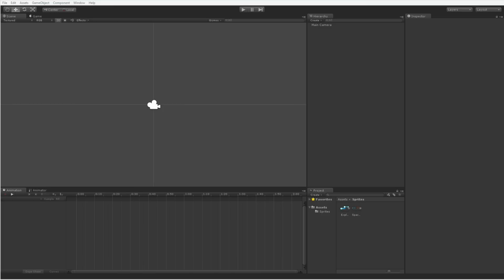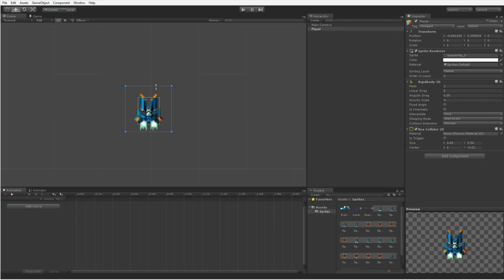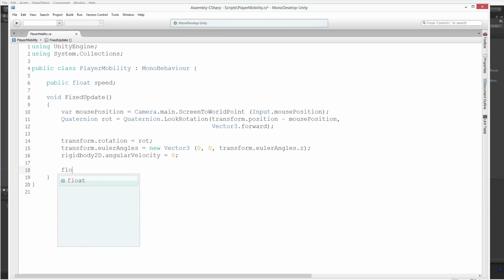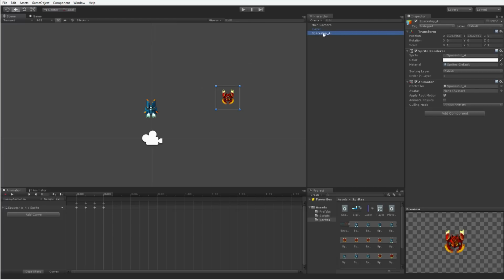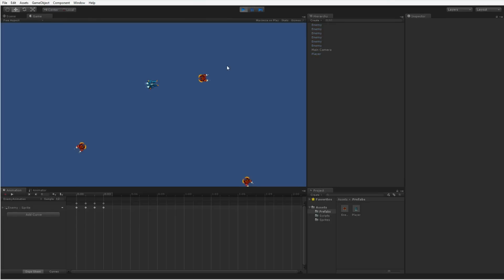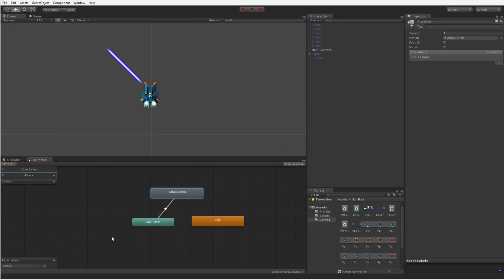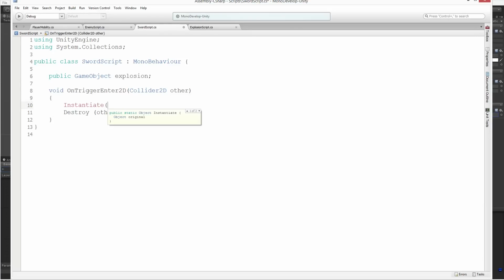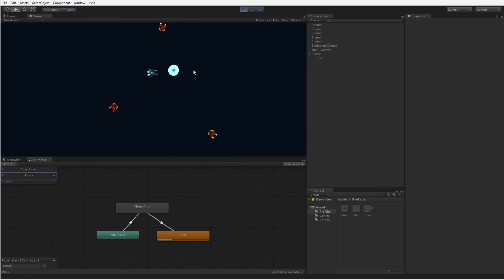Live Training: Top Down 2D Games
You've probably seen the sample 2D assets, watched the infinite runner presentation, and played around with the 2D tools in Unity. That's all well and good if you want to make side scrolling 2D games, but what about top-down 2D games? In this session we are going to look at making top-down style 2D games in Unity. We will examine the ways to build scenes, ways to control characters, and some of the more confusing elements of the top-down style (including things like attacking). "Stabbing" is the new "explosions". Tutor: Mike Geig